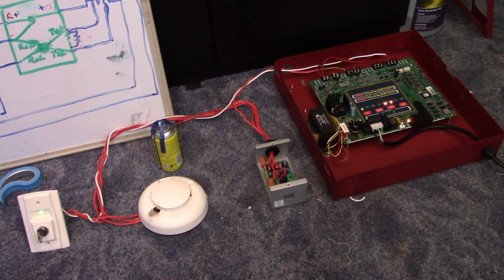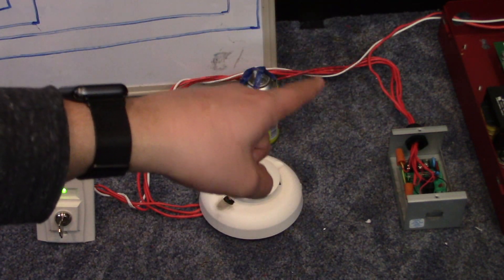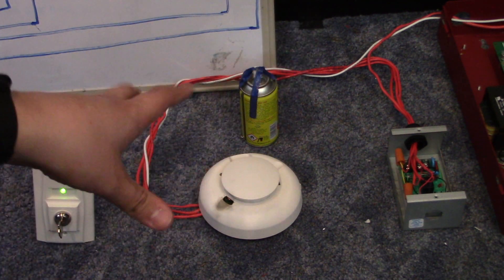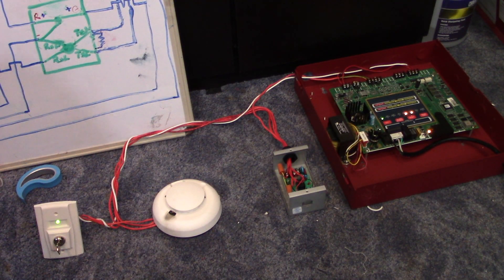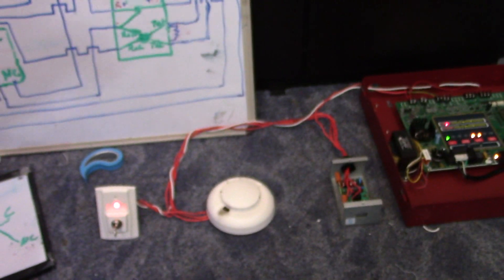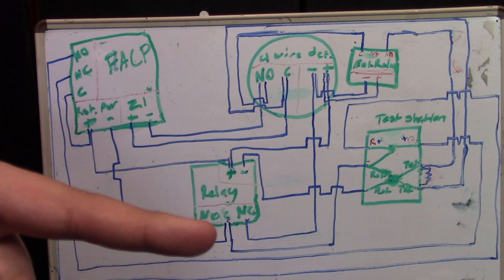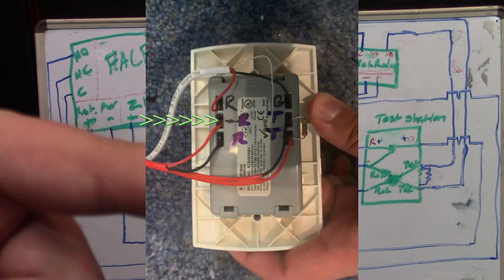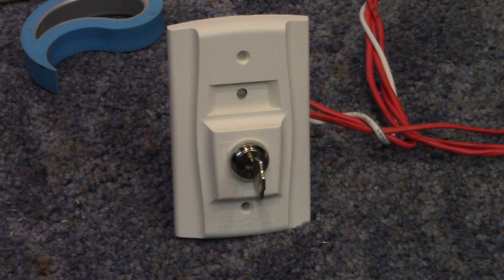How to use System Sensor Keyswitch (RTS151KEY) with a 4 Wire Smoke Detector and Panel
NEW sound and lighting channel!

Any Music In This Video is ©️ of the respective artist, no infringement is intended.